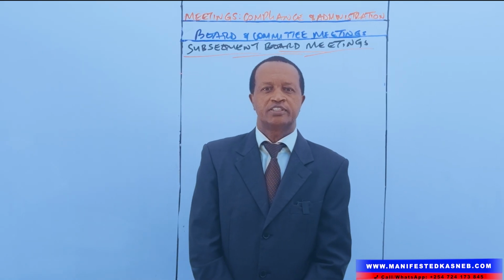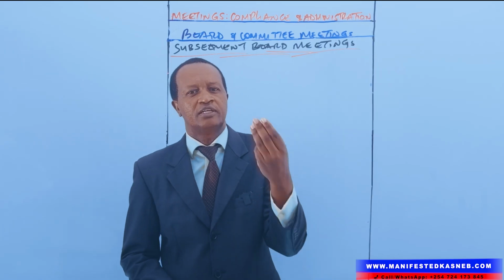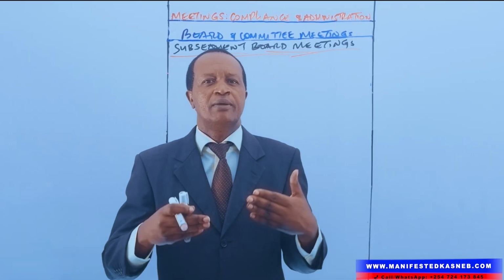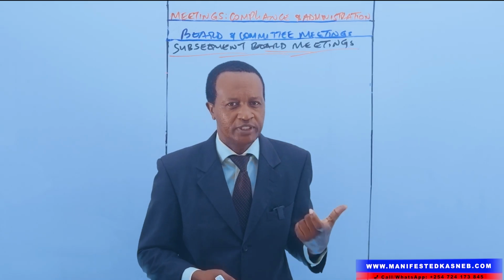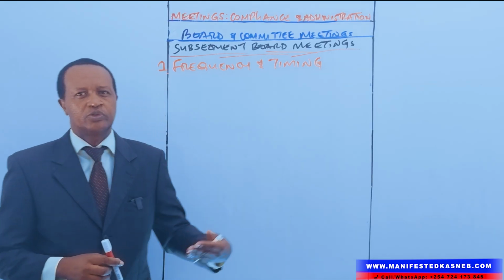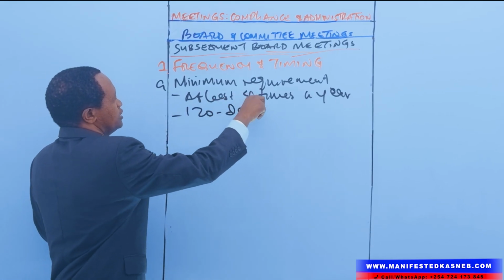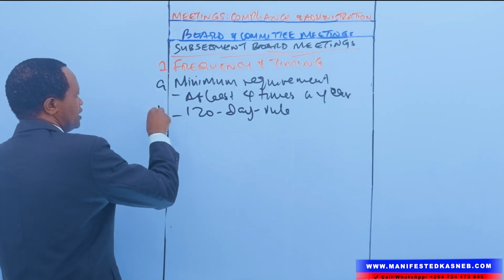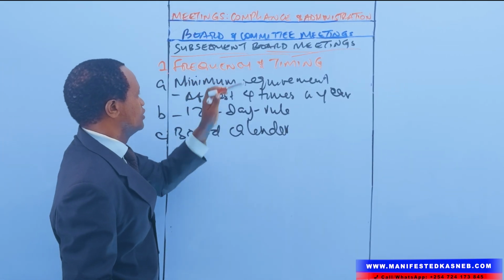FREQUENCY AND TIMING OF BOARD MEETINGS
Frequency & Timing of Meetings

Proper frequency and timing of meetings are essential for effective decision-making and good corporate governance.

💡 Frequency of Meetings

• Board meetings should be held regularly (e.g., quarterly or as required)
• Annual General Meetings (AGMs) must be held once every year
• Extra meetings may be called when urgent matters arise

 Timing of Meetings

• Meetings should be scheduled at convenient times for members
• Adequate notice must be given as required by law or company policy
• Timing should allow members enough preparation time
• Avoid clashes with major events or commitments

💡 Best Practices

• Plan meetings in advance (annual calendar)
• Maintain consistency in scheduling
• Ensure punctuality (start and end on time)
• Allow sufficient time for discussion of agenda items

🎯 Importance

• Improves attendance and participation
• Enhances effective decision-making
• Ensures compliance with legal requirements
• Promotes efficient use of time